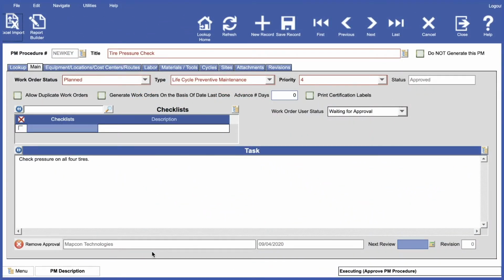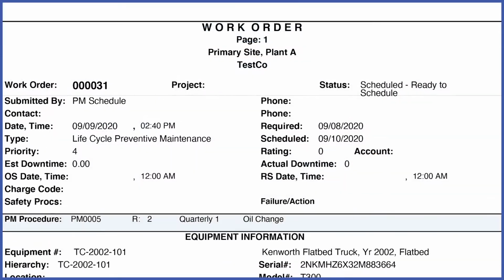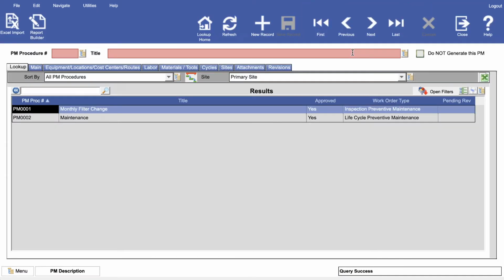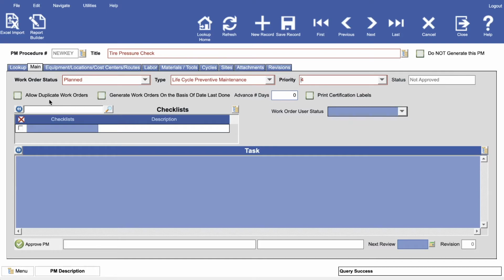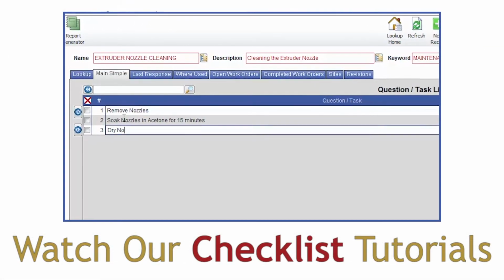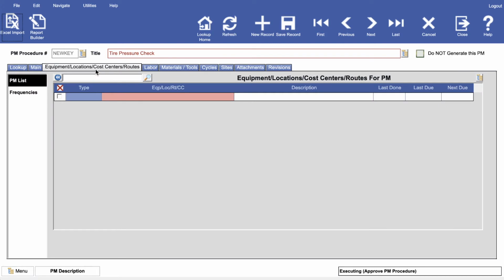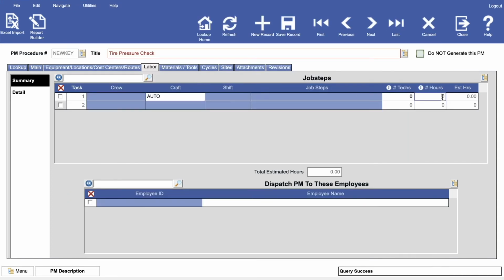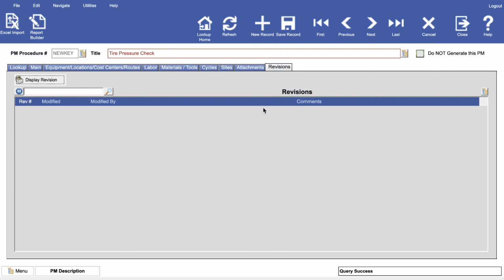Setting PM Descriptions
Learn how to add, edit, and view PM descriptions in your MAPCON system today!

Follow Mapcon!